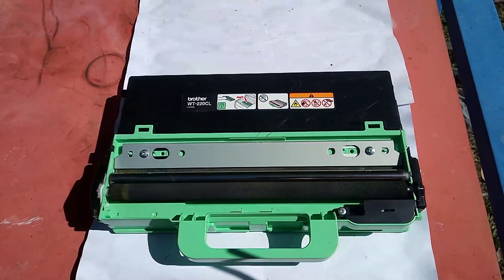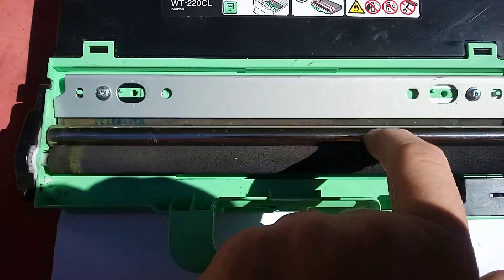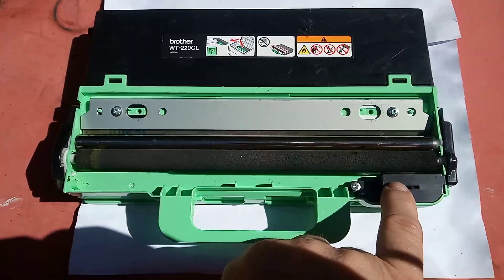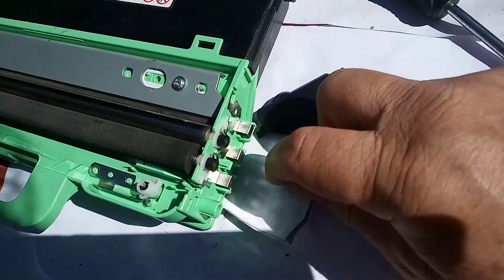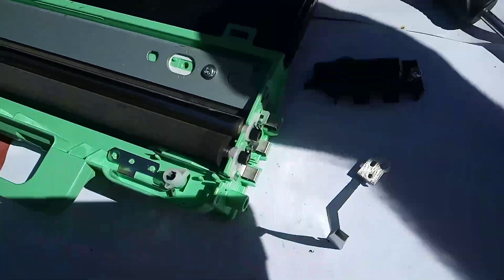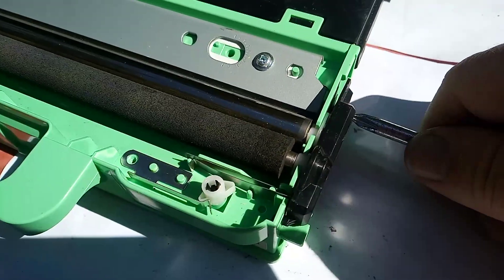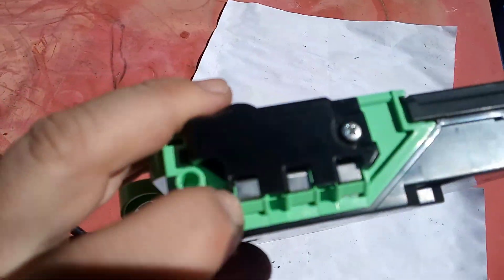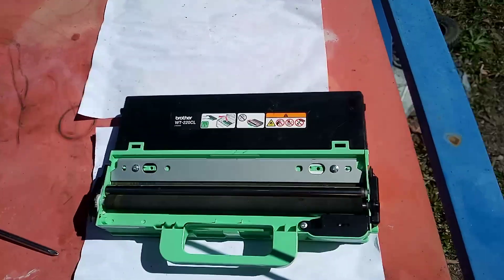Replace WT Box Soon FALSE ERROR Brother Mfc Printer 9330 9340 9335 9140 HL-3140 3150 3170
Why Brother Colour Mfc Printers repeatedly ask to replace the WT waste box despite the unit being changed recently. Fake WT Box Message. No need to buy a new box step by step instructions. Tips/Gratitude (Copy & Paste -Don't Click!) IF THIS GENERAL VIDEO DOES NOT WORK WE HAVE A DETAILED STEP BY STEP FOLLOW PAY PER VIEW VIDEO HERE THAT WILL FIX THE ISSUE